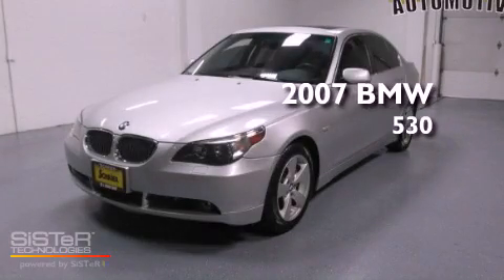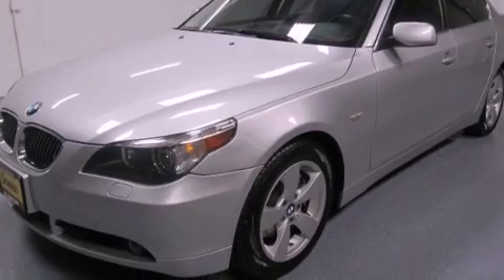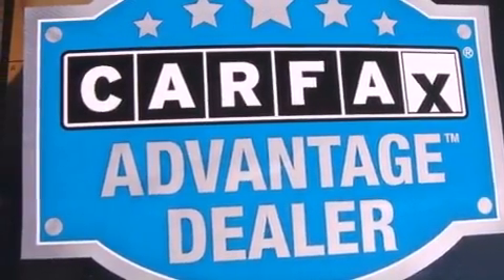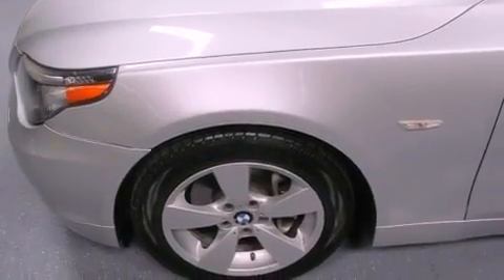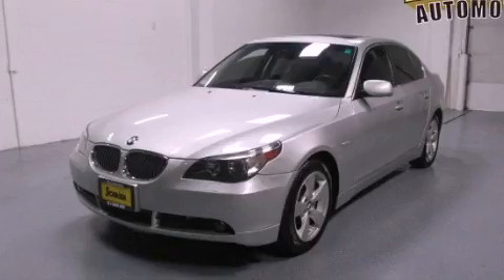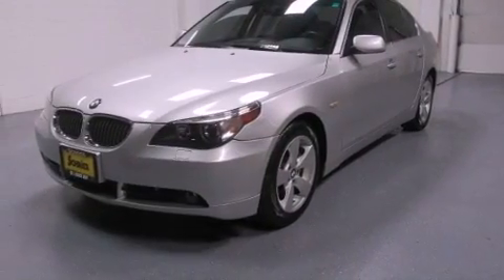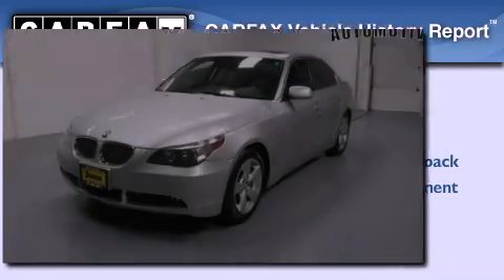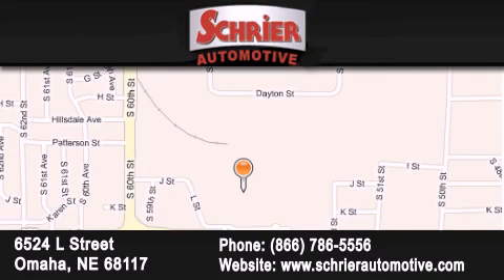Pre-Owned 2007 BMW 530xi Omaha NE 68117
Year : 2007
 Make : BMW
 Model : 530xi
 Engine : 3.0L DOHC 24-valve high-output I6 engine
 Trans . : Automatic
 Exterior : Silver
 Miles : 76,461
 Interior : Black
 Stock : U25174